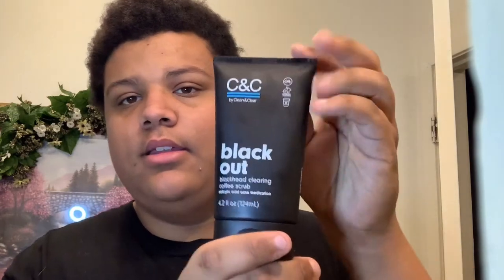Face Routine Pt.2 while I explain what’s going on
Hey Guys! Back here with another video! I will explain everything on why I haven’t been posting while I do my face routine!